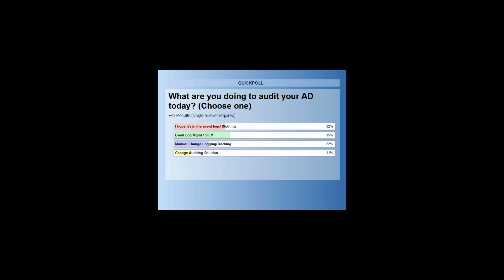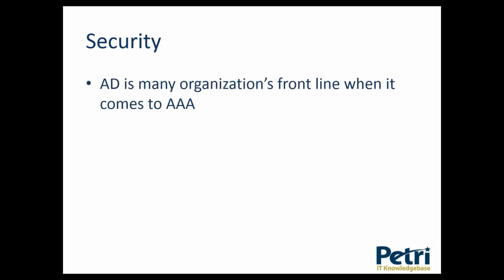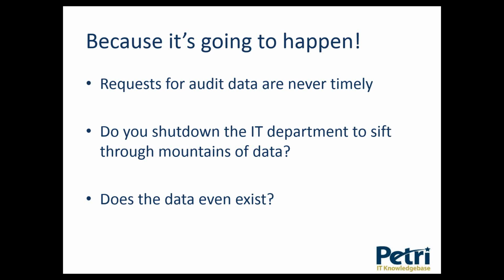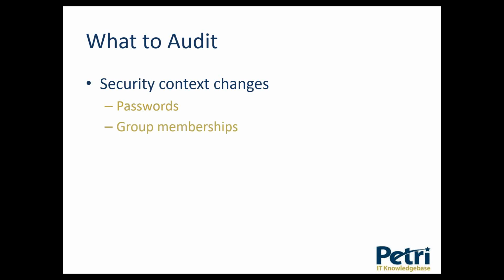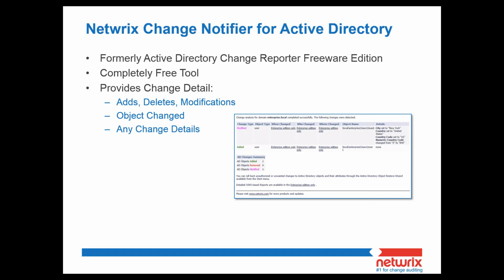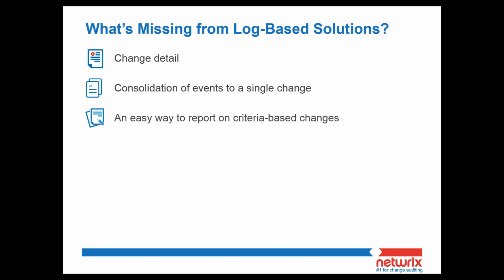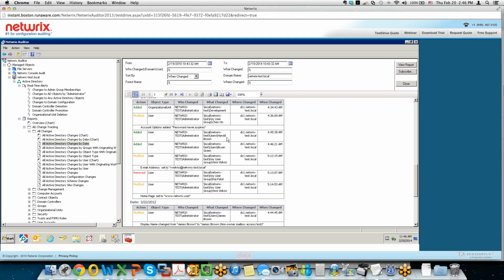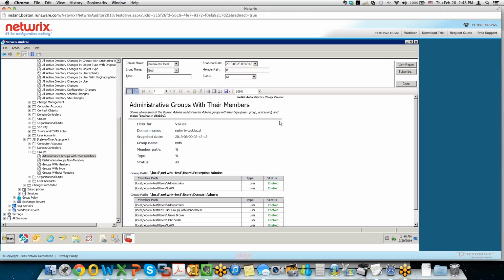Active Directory Auditing Headaches (and How to Solve Them)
Keeping tabs on changes to Active Directory can be a challenge for even the most experienced IT administrator. From auditing privileged user activity, tracking privileged group access, to monitoring changes to the structure of your AD forest, staying on top of these developments can consume lots of IT resources. Throw in the additional security risk of outside elements trying to get access to your IT infrastructure, and the need to keep on top of anything that goes on in AD is a must.

In this 45 minute webinar, Microsoft MVP and Petri IT Knowledgebase Contributing Editor John O'Neill Sr. will help you identity some primary AD auditing headaches and present some tips and advice on how to manage them. Nick Cavalancia from Netwrix Corporation will join to discuss what tools are available to help address these headaches and reveal how Netwrix Auditor can help manage AD changes, and both speakers will be on hand after the presentation to field questions from attendees.